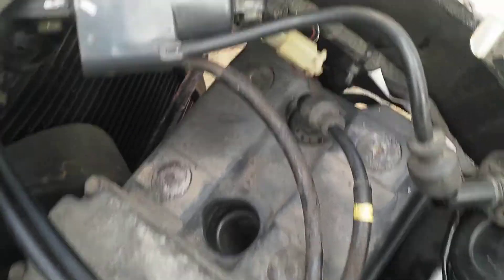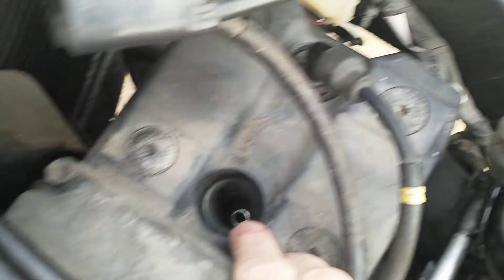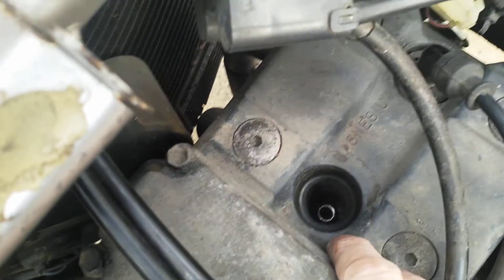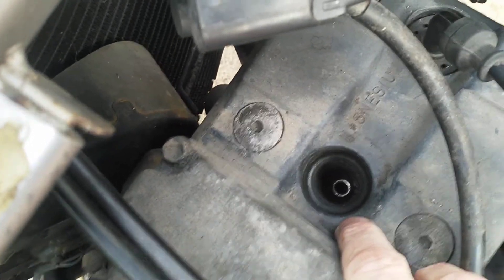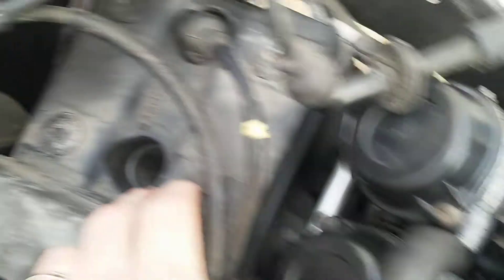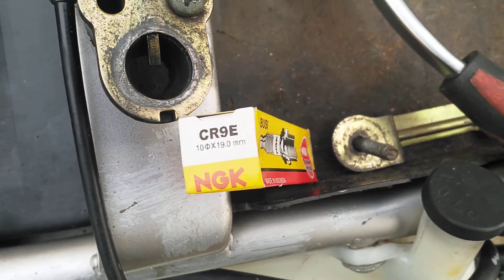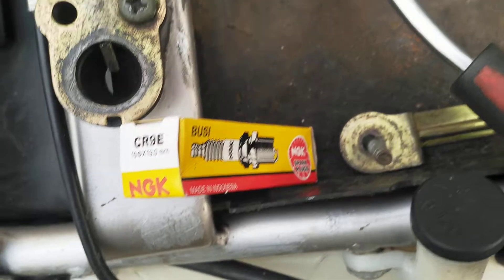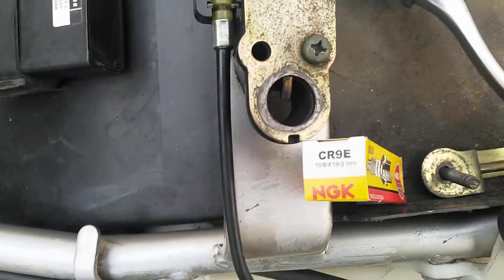RF 900 Spark Plug Change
Remove rear seat, remove fuel tank, change plugs.